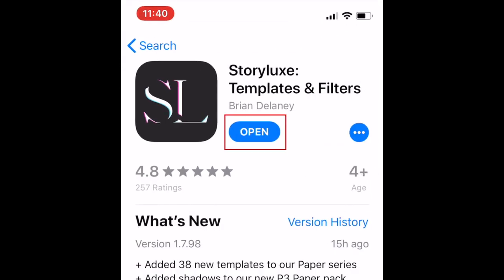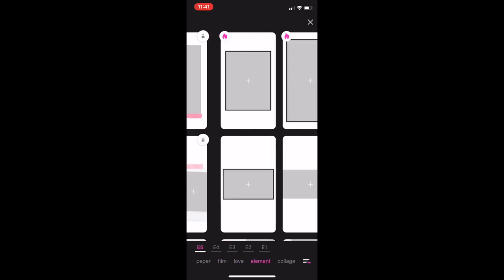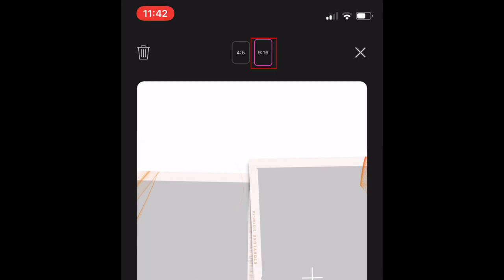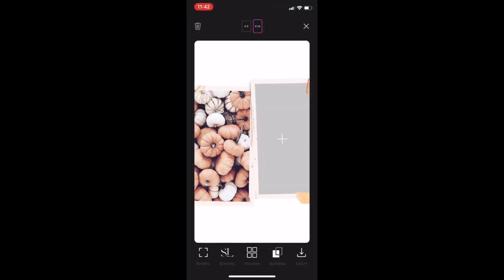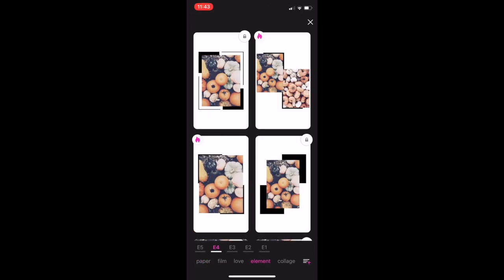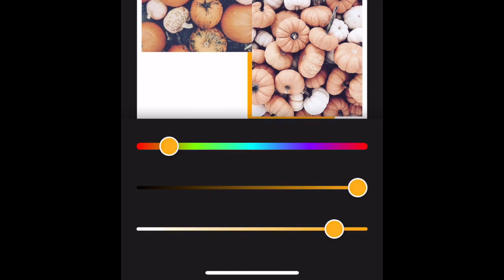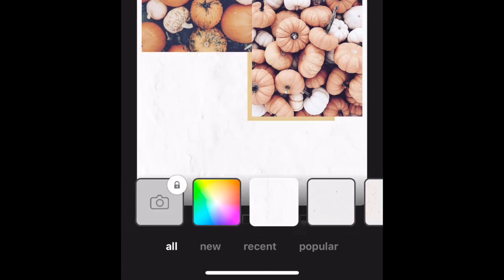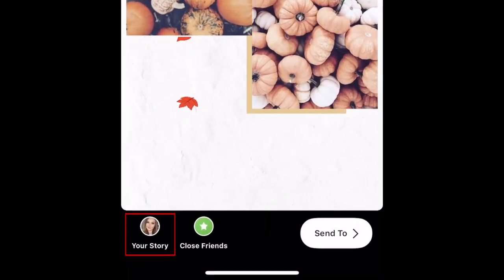How to Use Storyluxe - Photo & IG Story Editing App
Want to make your Instagram stories look like your favorite influencer's? Check out this tutorial on the free and easy-to-use photo and story editing app, Storyluxe!

You can download the Storyluxe app for free on the app store.

Once it’s installed, tap Open. Now select Templates. Storyluxe has a ton of amazing templates that you can size for an Instagram story, or a post for your feed. There are lots of different styles, some made for just one image, some with multiple images. Look through the different style categories and the subcategories within those. Note that any templates that have a lock icon are premium options, requiring Storyluxe’s Unlimited Access subscription. All those without the lock icon are free to use. When you find a template you like, tap it to start editing. Now, choose the size ratio you want to use at the top – 4:5 is sized for Instagram feed, and 9:16 is for Instagram stories. To add photos to the template, tap the plus sign icon. Then select My Media to import an image from your device, or Camera to snap a new pic. Once you’ve selected or snapped an image, you can add one of Storyluxe’s built in filters if you like. When you’re happy with how it looks, tap the check mark. Repeat this to add additional images if the template you’ve chosen supports multiple images. If you decide you want to switch the images around, simply hold and drag the image you want to move to another spot in the template. You can also switch templates after adding images. Tap Templates to see what they’ll look like with another design. Tap one to select it. If you like it, tap the check mark to switch.

If your template includes borders around the images, you’ll see the Borders option available in the bottom menu. You can tap the colour wheel to pick a colour. Using the top slider, choose an initial colour. Make it darker or lighter using the second slider, and more or less saturated using the bottom slider. You can also opt to remove the borders completely using the “Borders Showing” switch. Tap outside of the bottom menu to close it.

If your template has a blank background, you’ll see the Backdrop option available. You can choose a colour the same way you did with the borders, or select one of the variety of patterned and textured backdrops.

When you’re done editing and happy with how your image looks, tap Export in the bottom right corner. You can save the image to your device’s camera roll, or export to Instagram story. Add any text, filters, and stickers you like, then tap Your Story to post it.